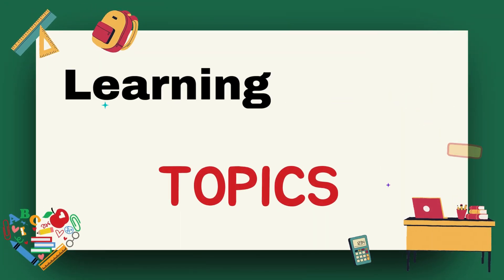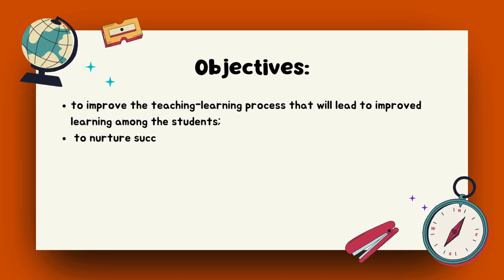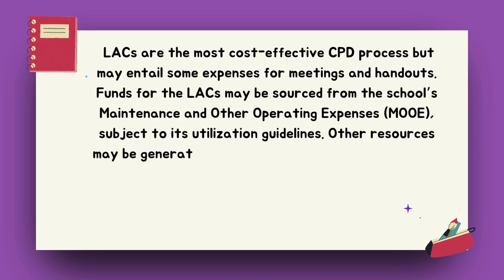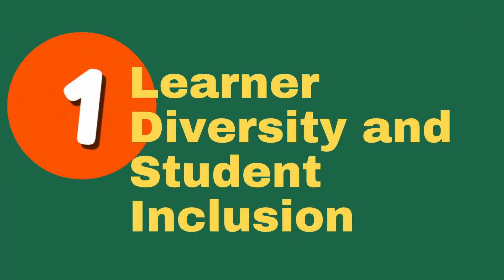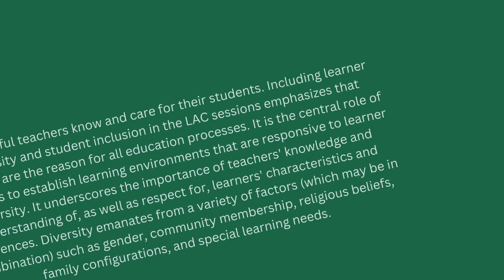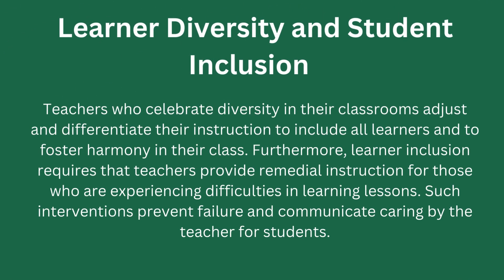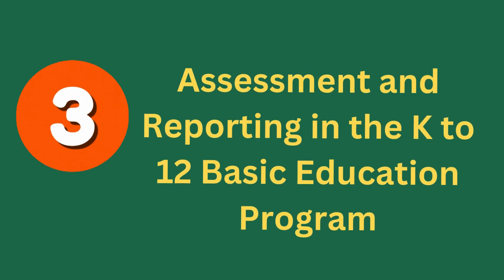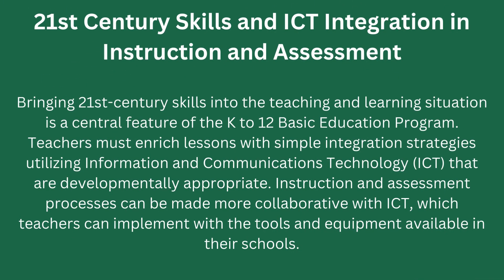Learning Action Cell (LAC)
what is learning action cell and topics